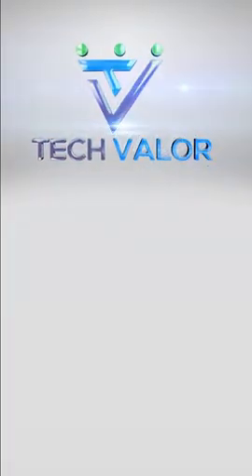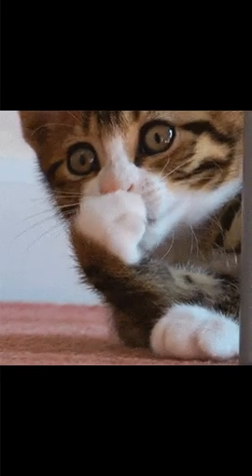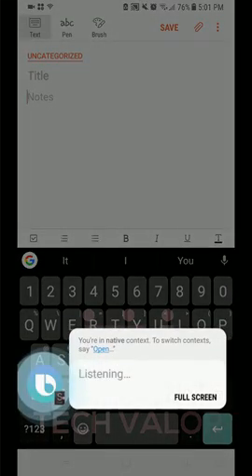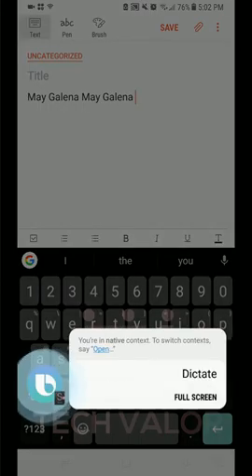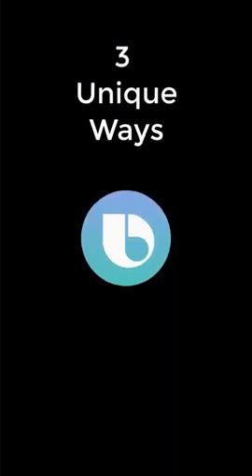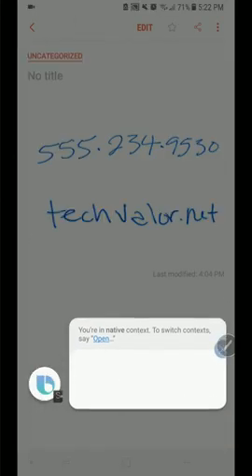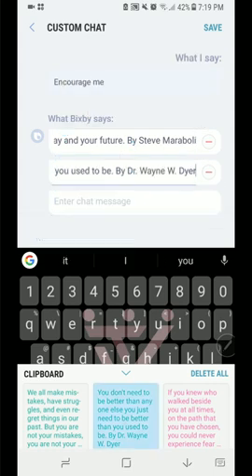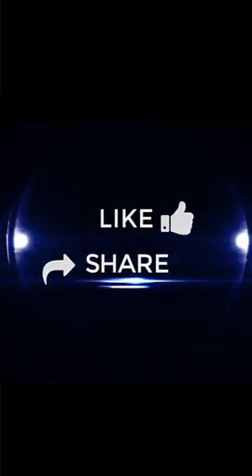BIXBY | 3 Unique Ways!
Video Description:
3 tips to get started with Bixby and 3 unique ways to use it!
Time Stamp:
0:30 - Make it A Habit
1:32 - Change Background Color
2:39 - Pronunciation Recognition
6:03 - Make Money
6: 33 - Action Memo
7:17 - Quote Roulette